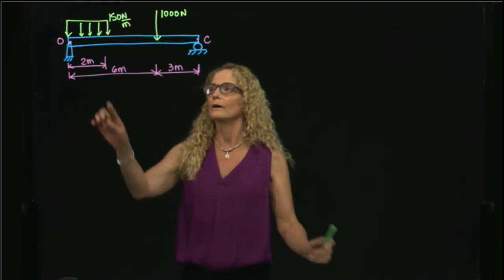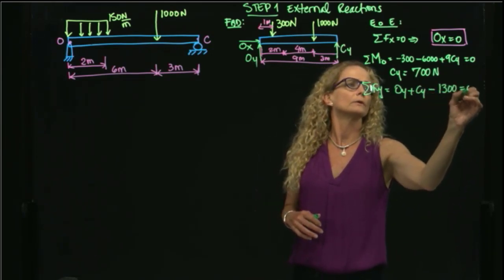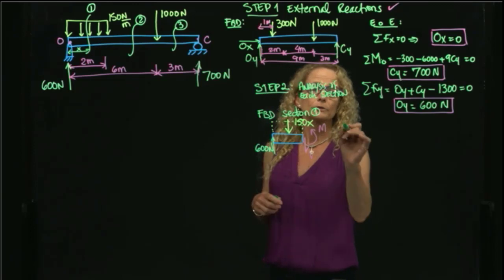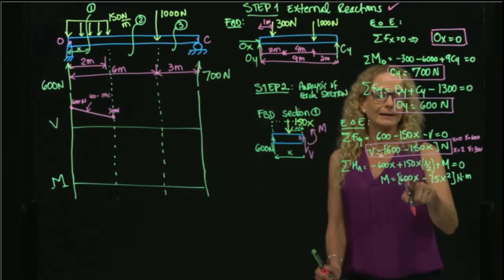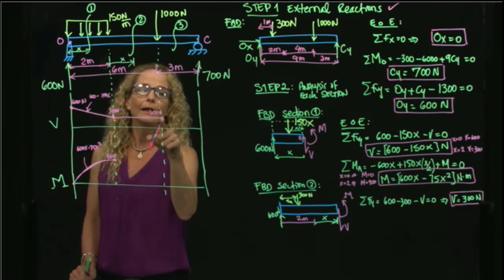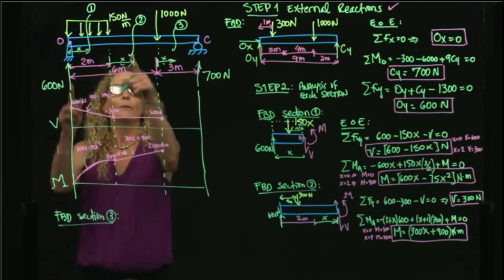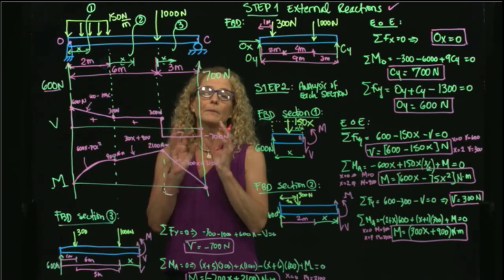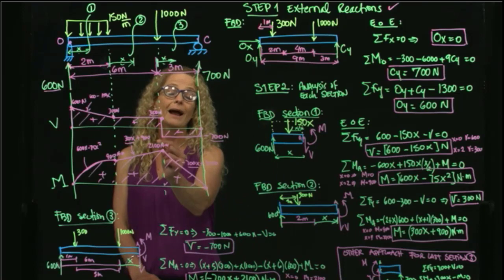STATICS, Example 7.8 Shear and Moment diagram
Shear and Moment diagrams using Method of Sections, beam with three sections, one distributed load and one concentrated load.

STATICS, Equilibrium of Rigid Bodies